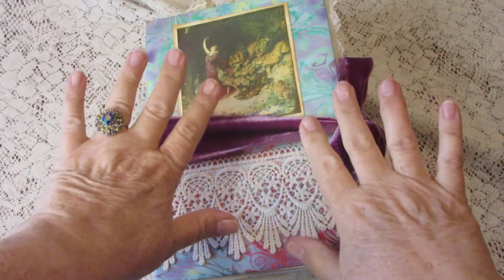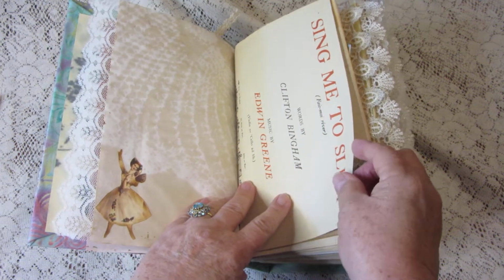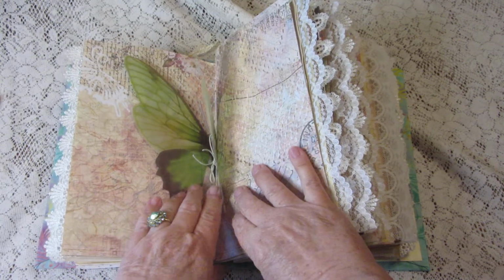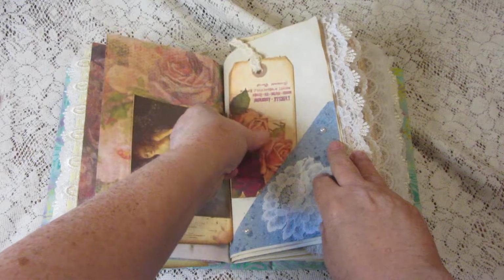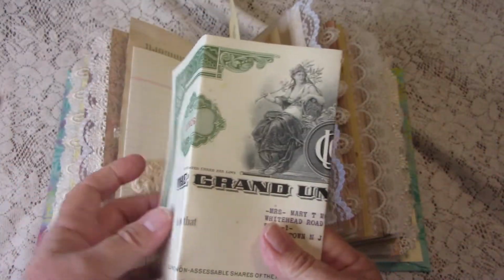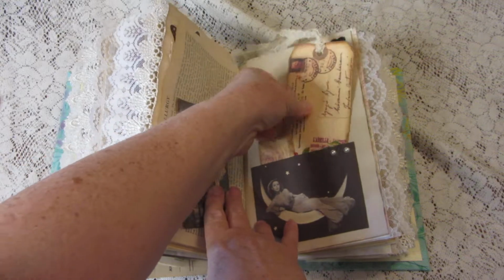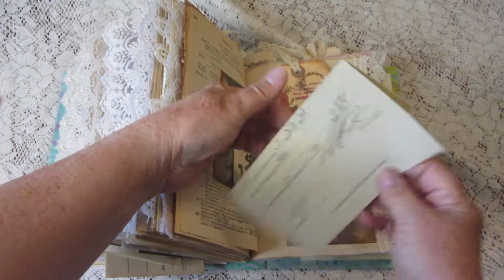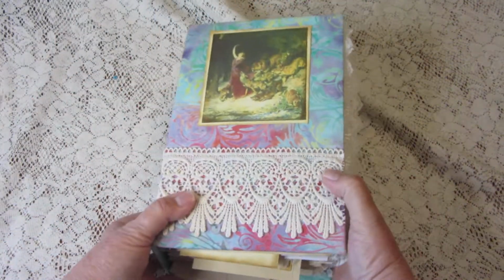Lucid Dreams Junk Journal - SOLD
Some things only happen in dreams, and this vintage-style journal explores them in old illustrations and photos. It's a book of discovery, as each page reveals a stunning image or a piece of vintage ephemera to delight your senses. Learn more about it in my Etsy shop